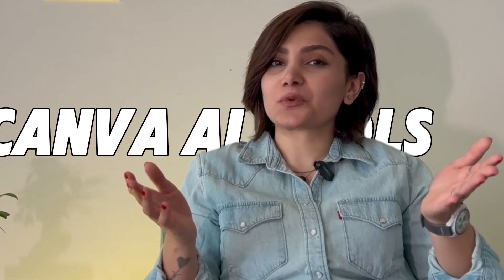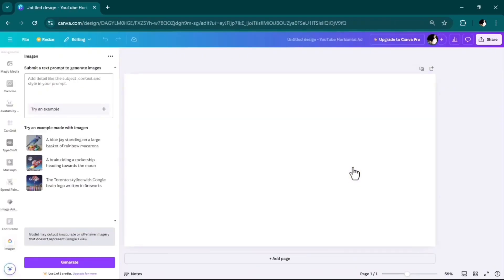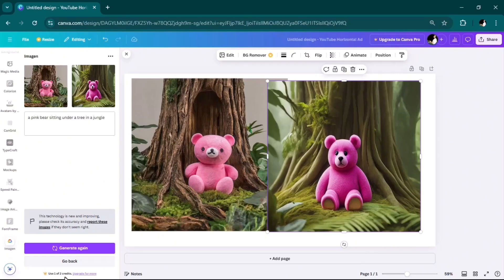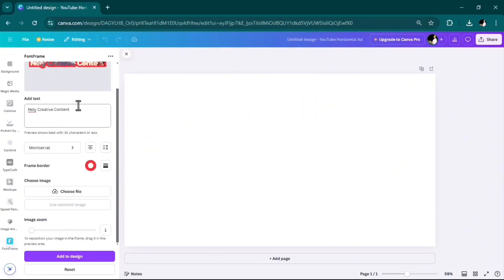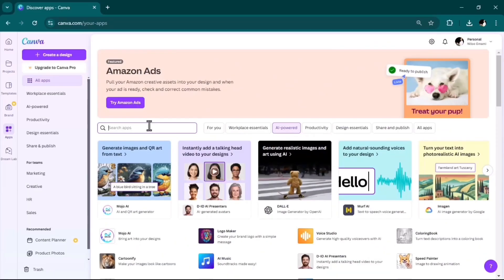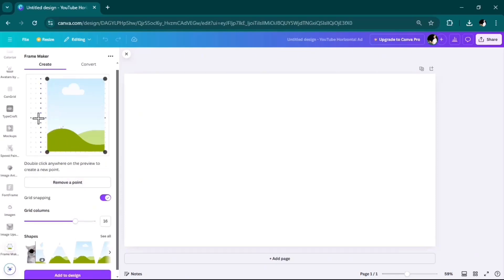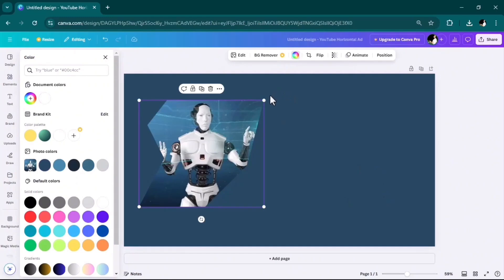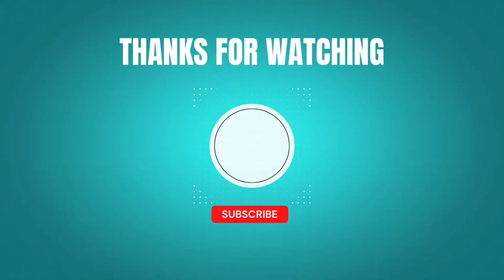5 Canva FREE AI tools you didn't know existed!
In this video, I'll introduce 5 Canva AI tools, all FREE and probably you didn't even know they existed!

You can use these Canva AI apps to add creativity and spice to your content, while they are very easy to use!

📌 Timestamps:
00:00 - Introduction
00:27- Canva AI-Powered
00:45 - Create AI image based on text prompt in Canva
02:45 - How to fill your text with an image in the Canva app
04:01- How to make speed drawing videos in the Canva application
04:59 - How to generate customized frames in Canva
07:37 - Colorize black and white photos in Canva